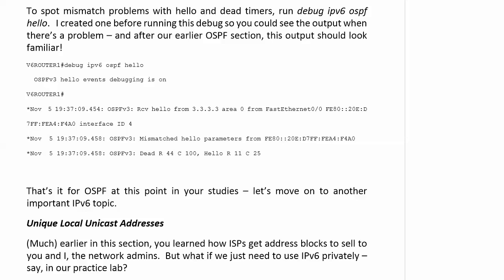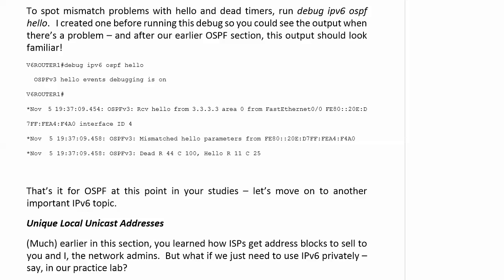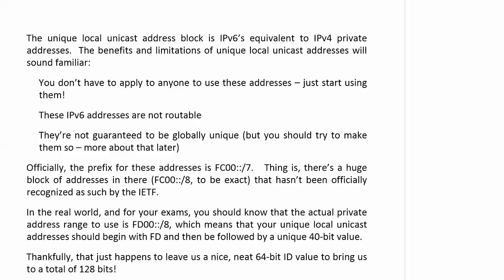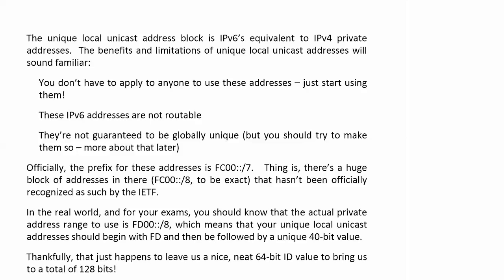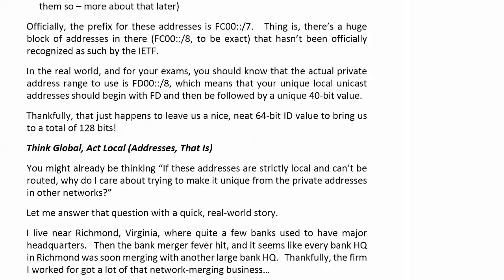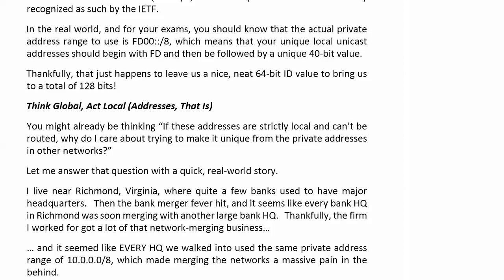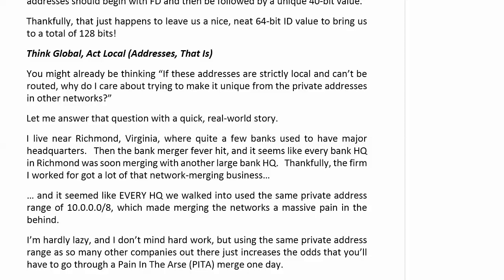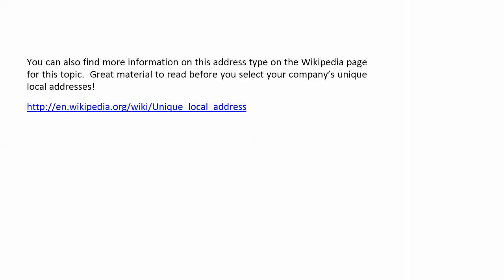298 Unique Local Unicast Addresses